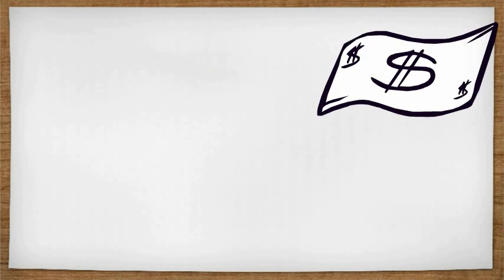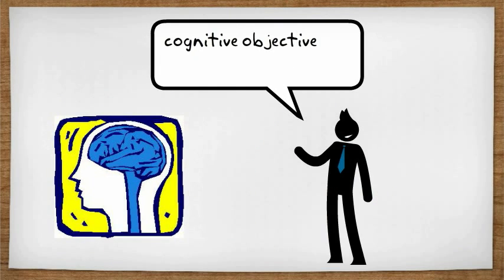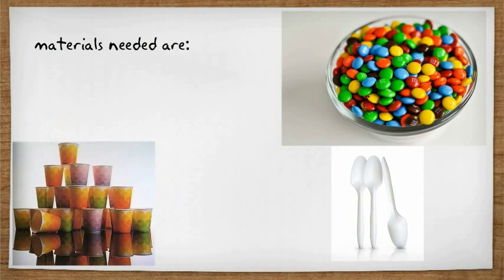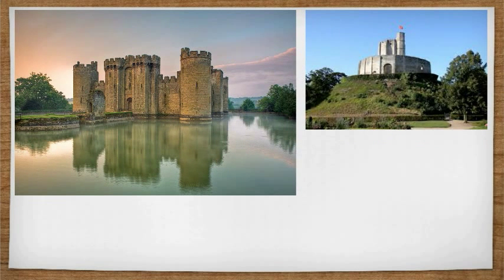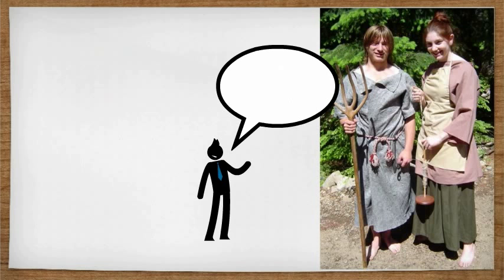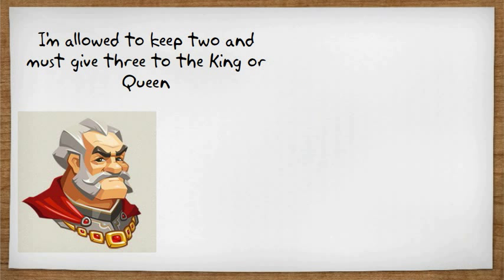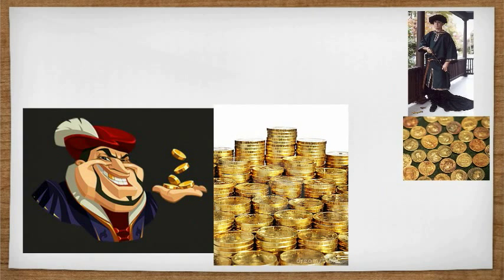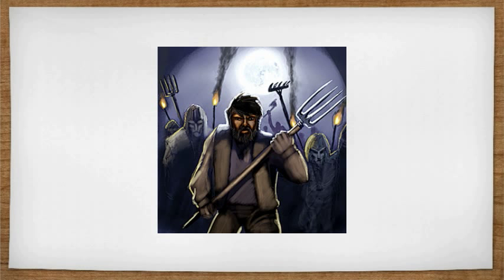Medieval Manor M&Ms/ Feudal economic lesson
A lesson to let students experience the economics of the manorial system in feudal Europe-- Created using PowToon -- Free sign up . Make your own animated videos and animated presentations for free.  PowToon is a free tool that allows you to develop cool animated clips and animated presentations for your website, office meeting, sales pitch, nonprofit fundraiser, product launch, video resume, or anything else you could use an animated explainer video. PowToon's animation templates help you create animated presentations and animated explainer videos from scratch.  Anyone can produce awesome animations quickly with PowToon, without the cost or hassle other professional animation services require.